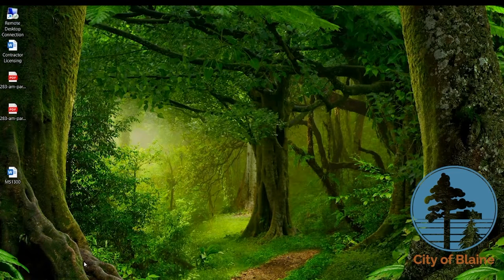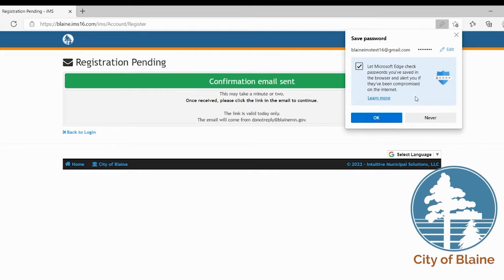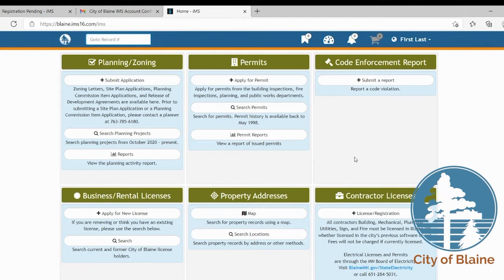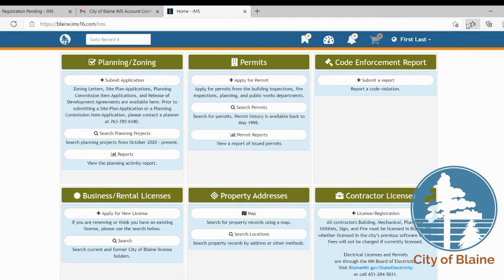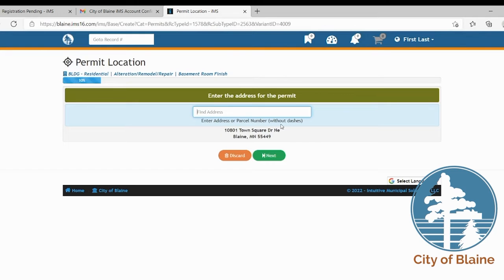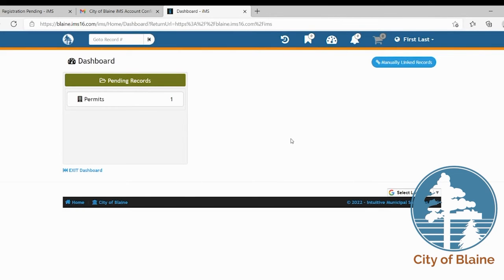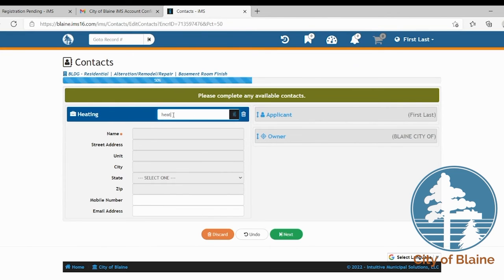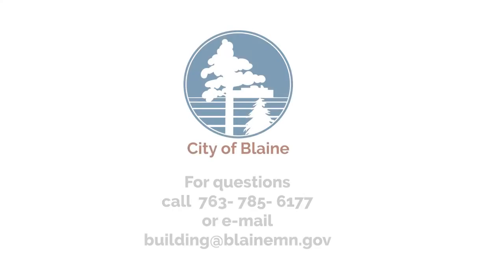Creating a New User on iMS & iMS tips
This video will show you how to create an Blaine iMS user account, as well as some tips on how to navigate the system.